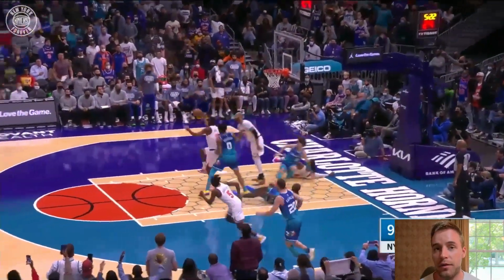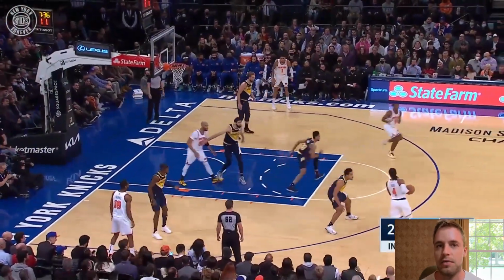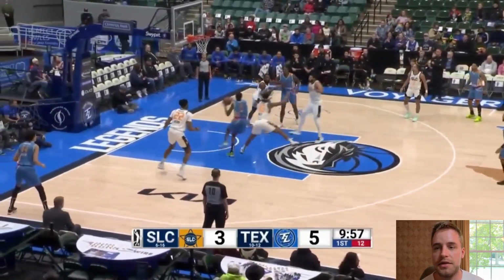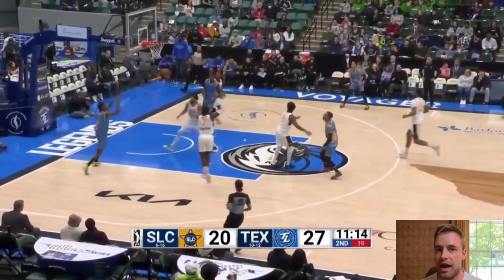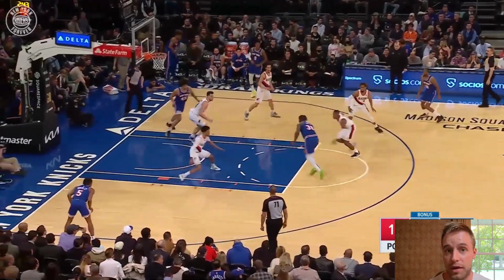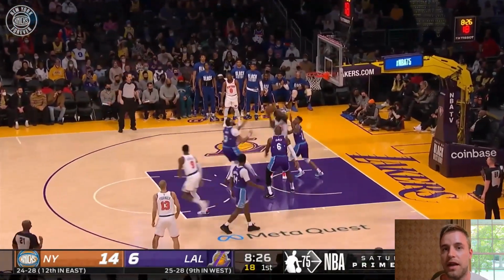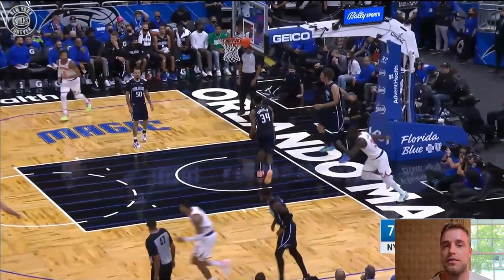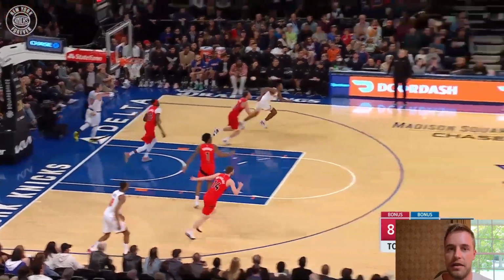Knicks Power Forward Breakdown 22-23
I'm making a series breaking down the Knicks roster position by position. Hope you enjoy, let me know which team you would like to see me breakdown next.
0:00 Intro
0:12 Obi Toppin
1:48 Feron Hunt
3:46 Julius Randle
5:31 Big Picture